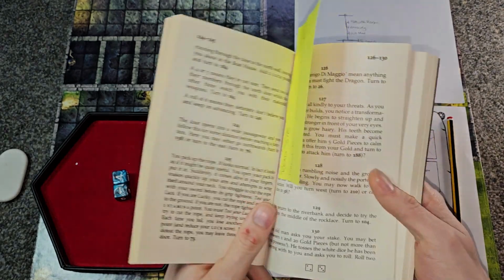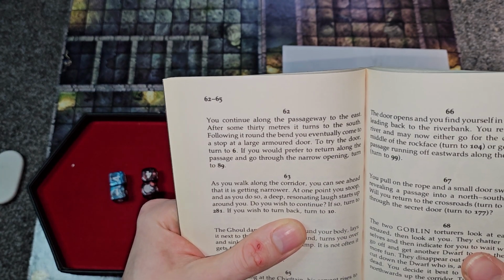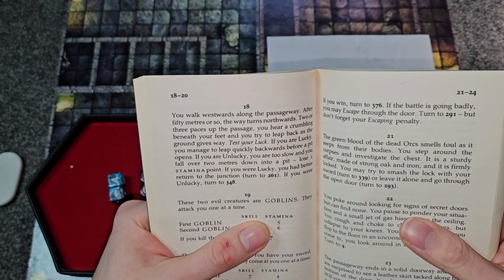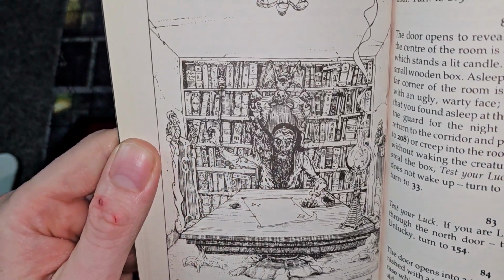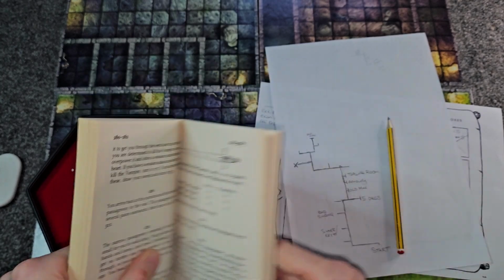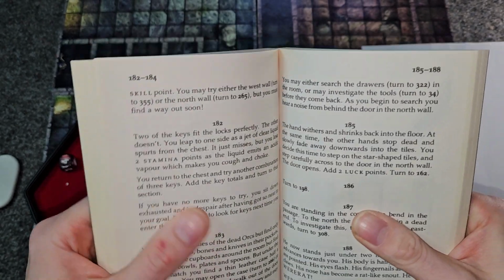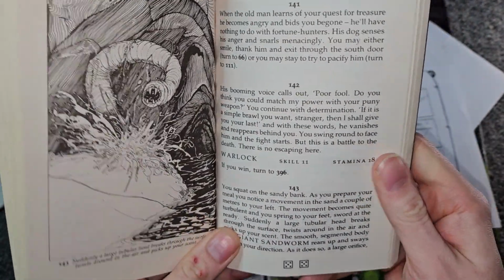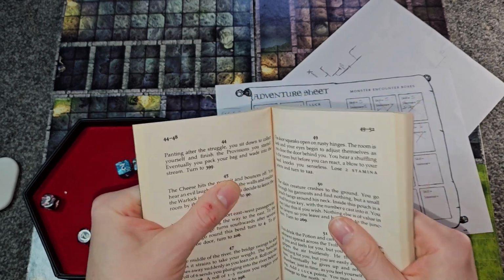The Warlock of Firetop Mountain Part 3: The journey continues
Our nameless hero continues his journey through the hallways of Firetop Mountain. What dangers awate in episode 3? Let's find out together.

I have long played roleplaying games both at the tabletop and in video games but never as a book so this was a whole new experience.
This first episode will introduce us to the character creation rules, how to battle monsters and finally how to explore Firetop Mountain. So join me on this adventure and with a little luck, maybe we'll find some treasures together.